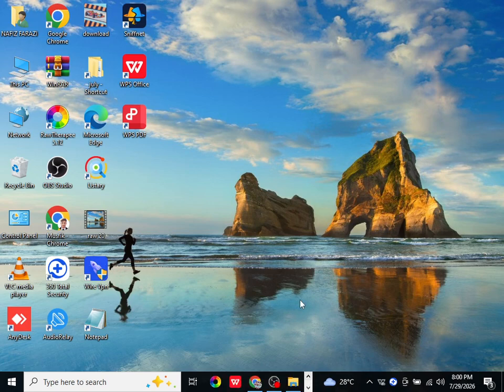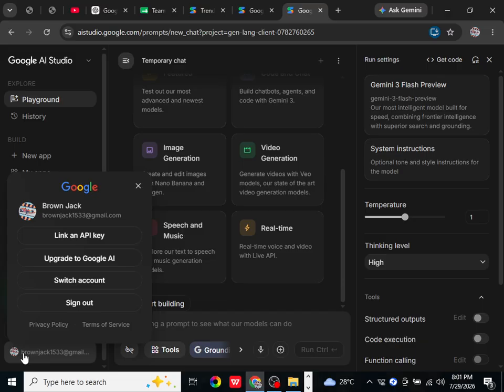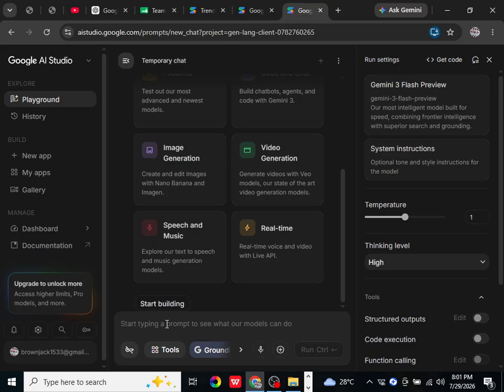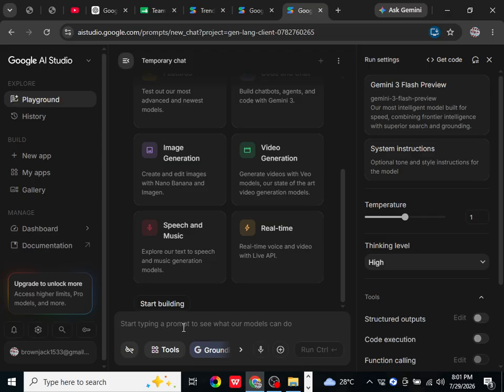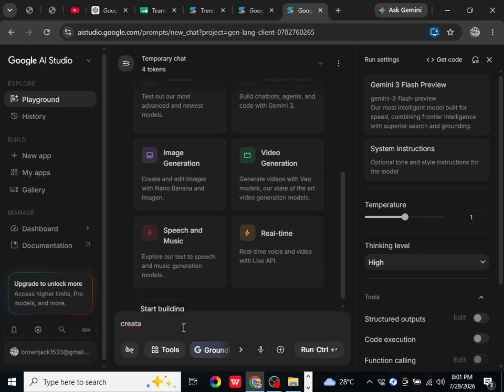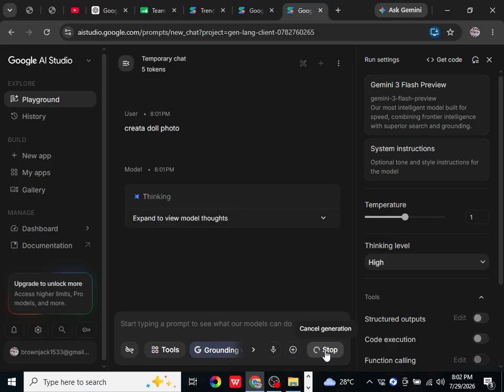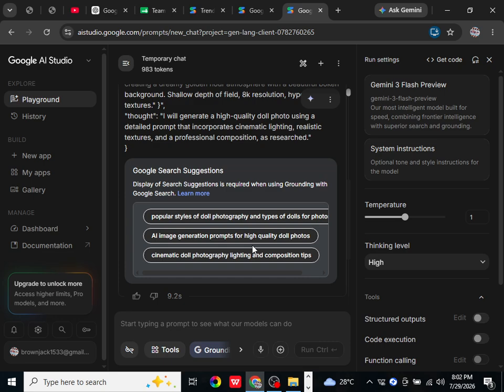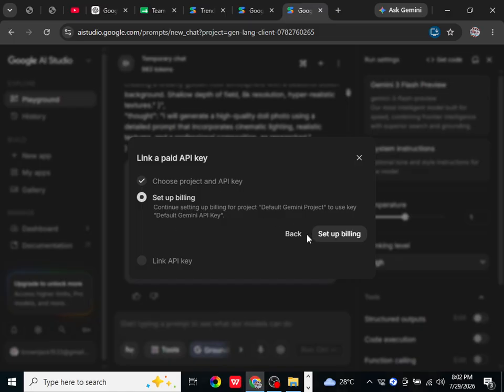How to Use Gemini in Google AI Studio Full Guide 2026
Learn how to use Gemini in Google AI Studio in this complete 2026 step-by-step tutorial. This beginner-friendly guide shows you how to select Gemini models, write effective prompts, generate accurate responses, and use Gemini for text, coding, image generation, and AI projects.